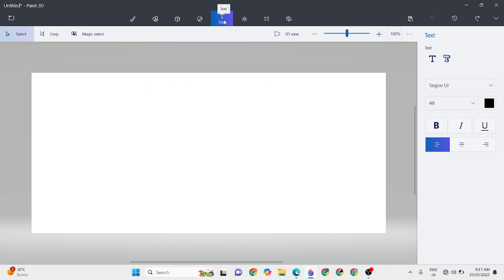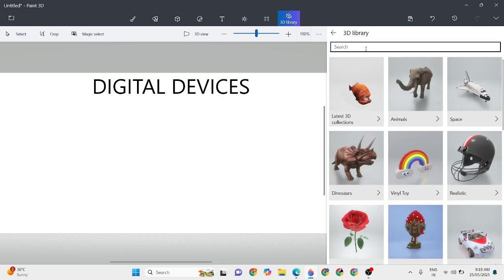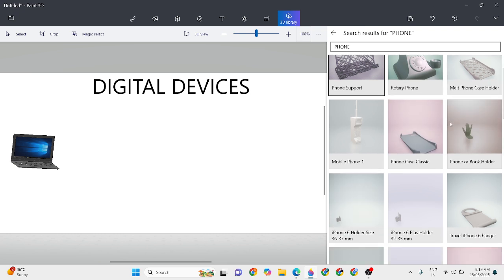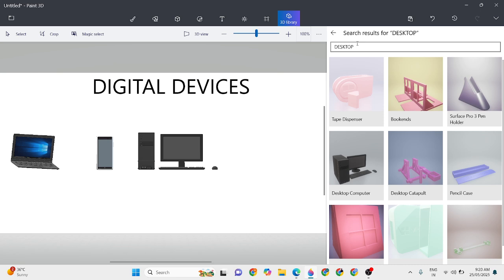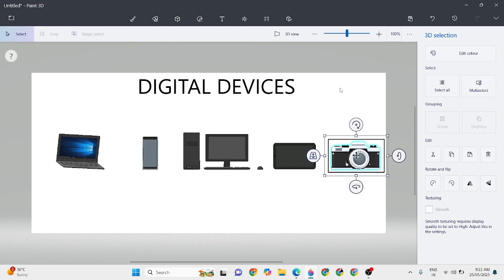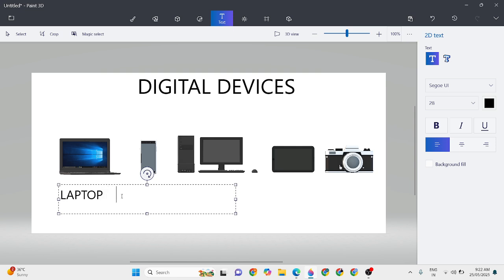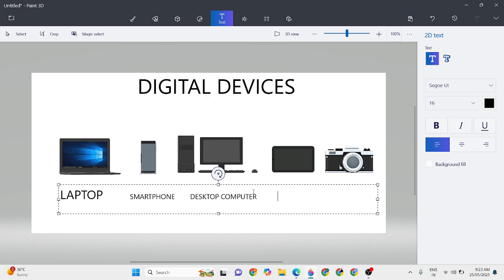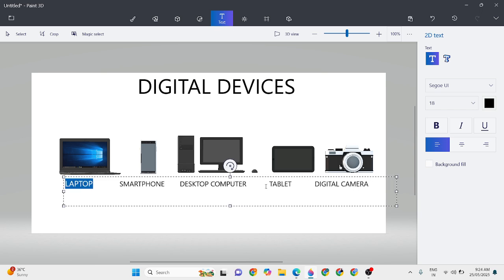Digital Devices | Learn Paint 3D | Paint 3D Tutorials for Beginners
Dear Learners,
Welcome to MICROSOFT PAINT 3D free tutorials.

Paint 3D is a creative application that comes free with Windows 10. It allows you to create creative projects using 2D and 3D tools. Paint 3D is a refresh of the long-standing Microsoft Paint software and requires no design experience to use. It's easy to become a 3D artist by customizing existing 3D models from its built-in library or create designs from scratch.

LETS SHOW OUR CREATIVITY TO THE WORLD
TOPIC: Digital Devices